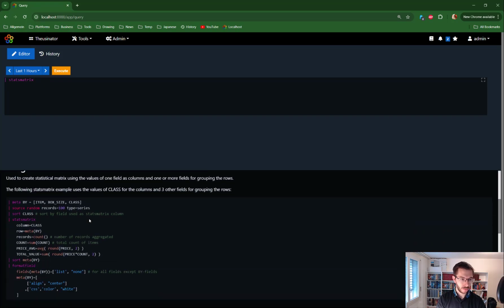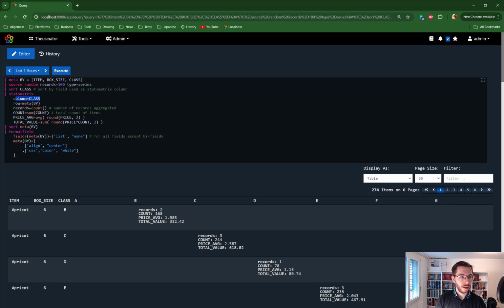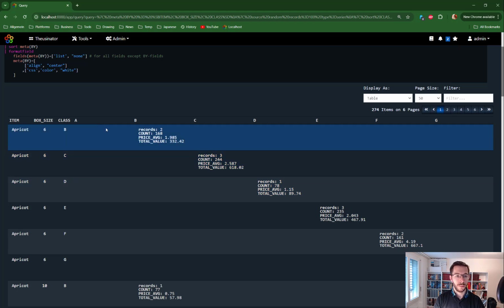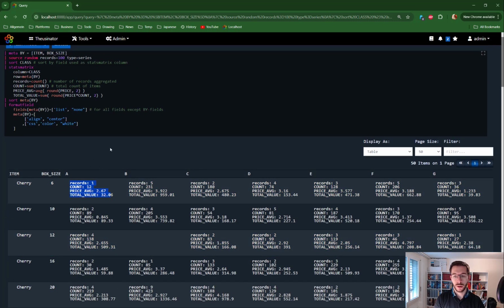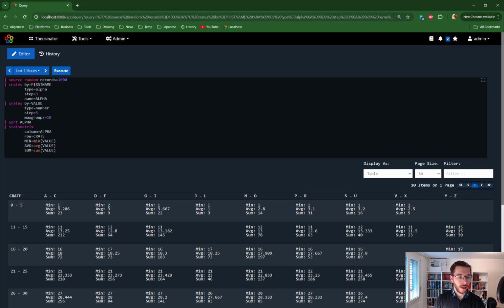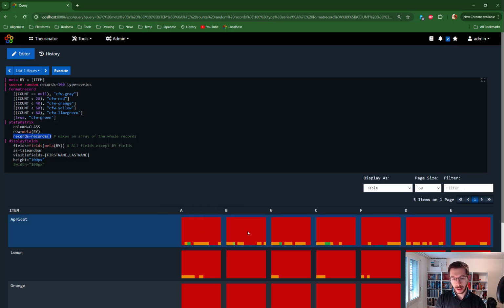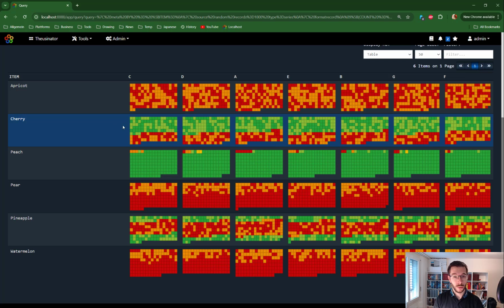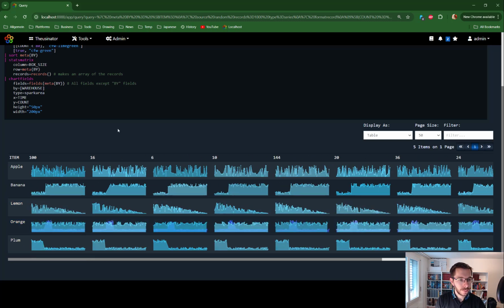EMP Query - Creating a Matrix of Statistics (command statsmatrix)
This video gives you an introduction into how you can use the statsmatrix command to create a matrix of statistical values and display these statistics as numbers, as colored status lights or as charts.